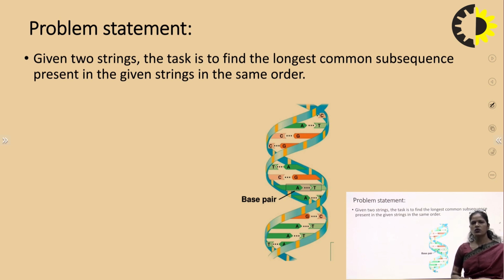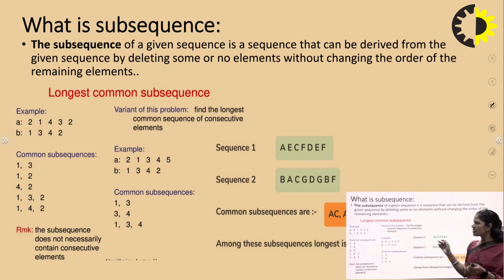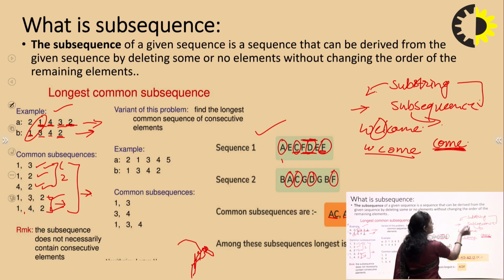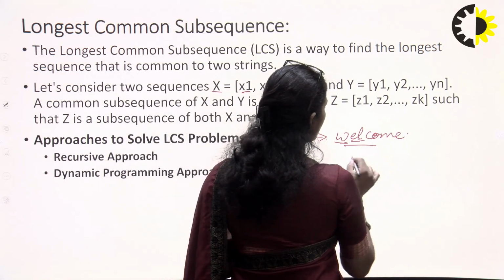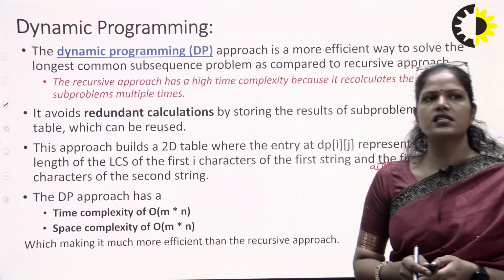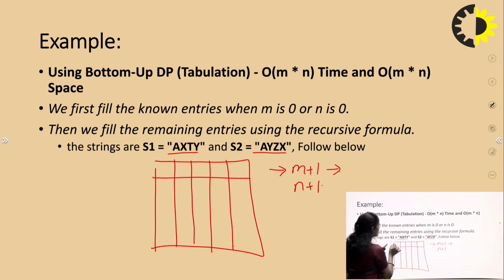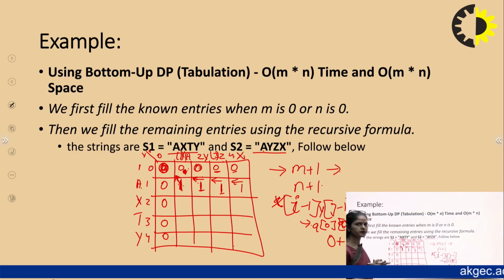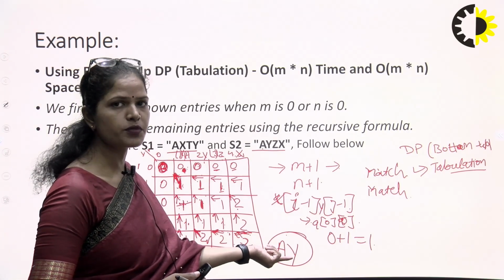LARGEST COMMON SUBSEQUENCE | DS AND AA | LECTURE 05 BY MS. BABITA RAJPUT | AKGEC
Dear All,
Please find the links to all five units for DATA STRUCTURE AND ANALYSIS OF ALGORITHM below:

This video is Lecture 05 of Data Structure and Analysis of Algorithm, focusing on the Largest (Longest) Common Subsequence (LCS) problem.
The lecture is delivered by Ms. Babita Rajput for AKGEC students and is very important for understanding Dynamic Programming concepts.
In this lecture, students will learn the definition of LCS, its working principle, and its importance in algorithm design and analysis.
🔹 Details
• Subject: Data Structure and Analysis of Algorithm
• Topic: Largest (Longest) Common Subsequence
• Lecture: 05
• Faculty: Ms. Babita Rajput
• Institute: AKGEC
📌 This lecture is useful for:
• Data Structures & Algorithms (DSA) learners
• Dynamic Programming basics
• University exams & internal assessments
👉 Watch till the end for better conceptual clarity.